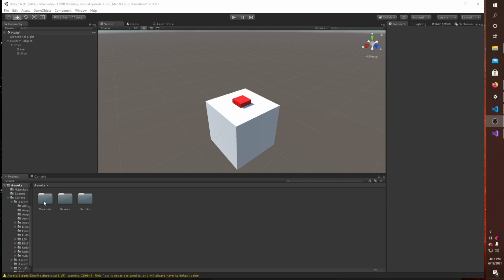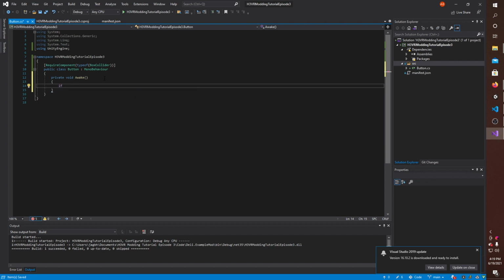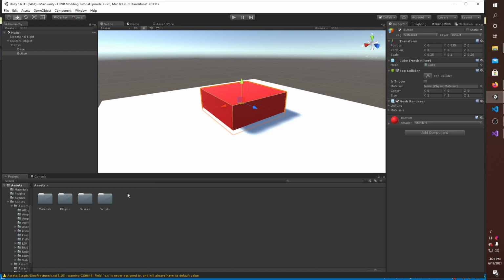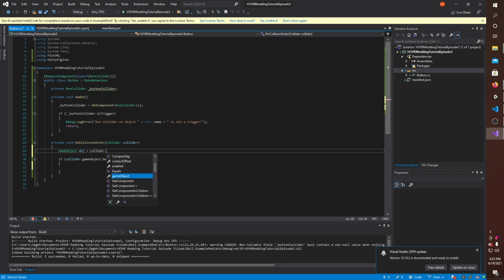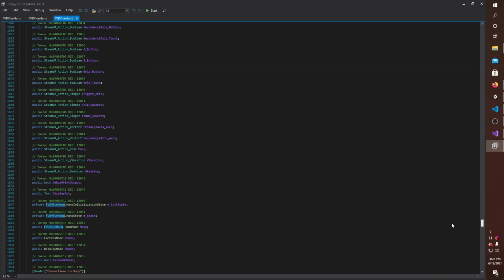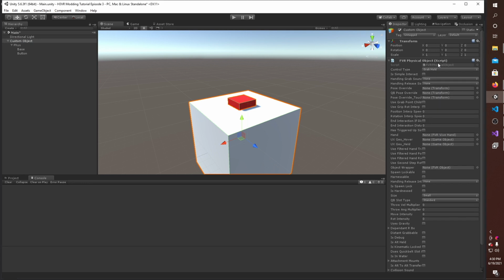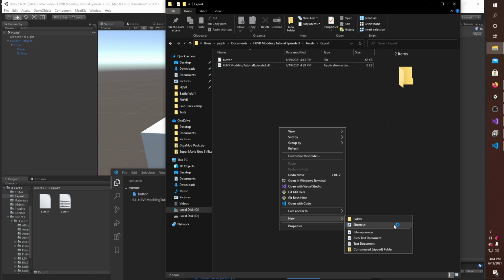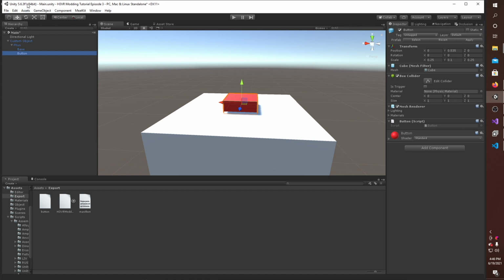H3VR Modding Tutorial Episode 3 - Scripting a Custom Object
In this episode, we create a script that we will use on a unity object, adding further interactivity to our custom item mods.